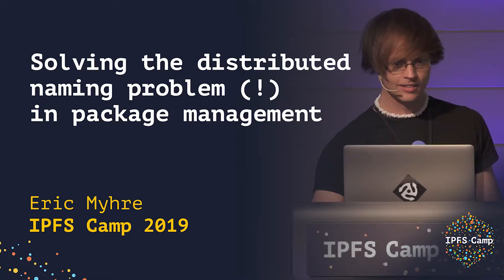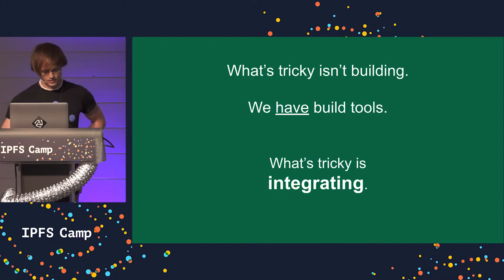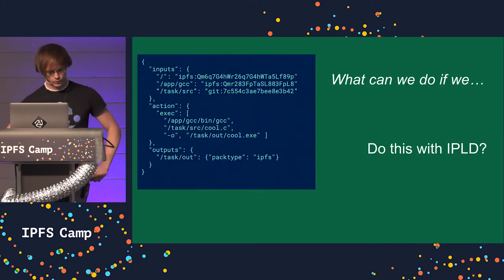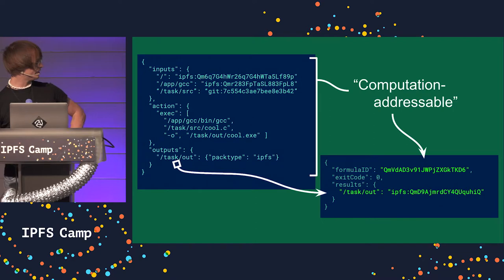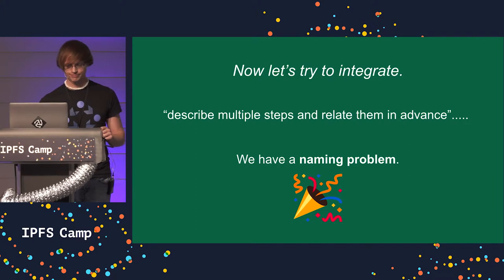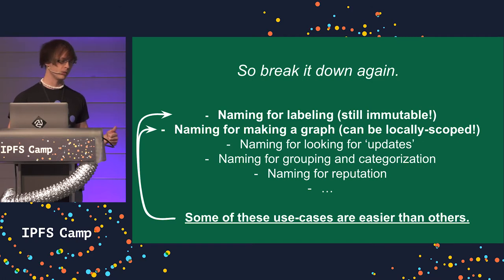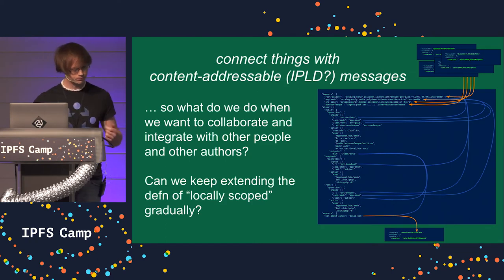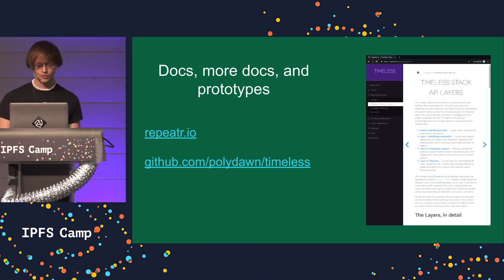Solving the distributed naming problem (!) in package management - Eric Myhre